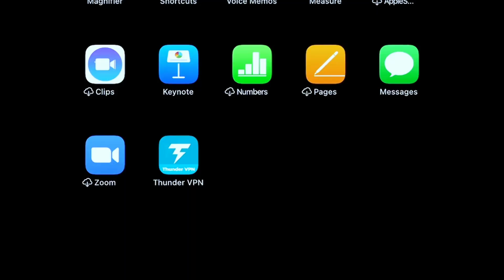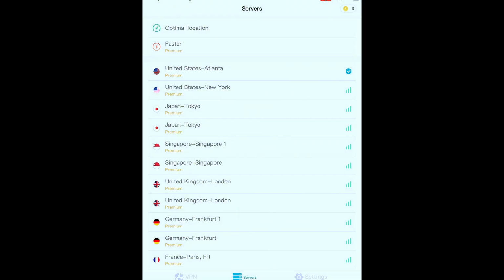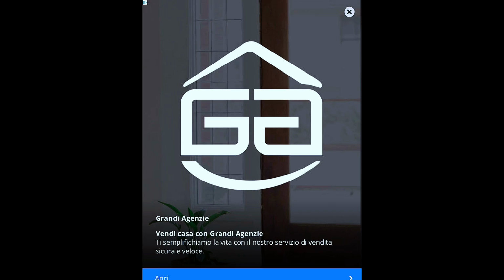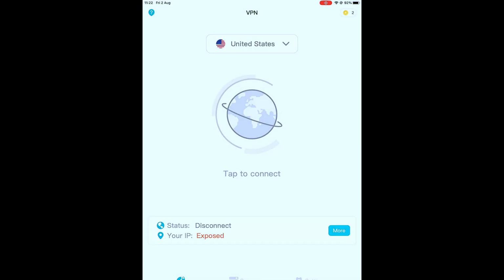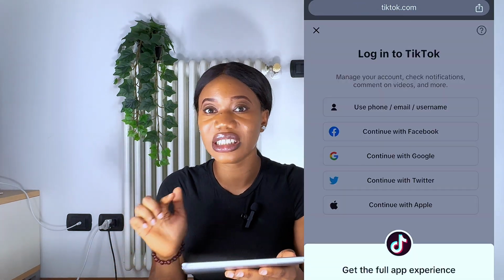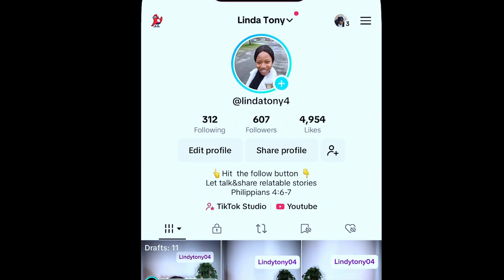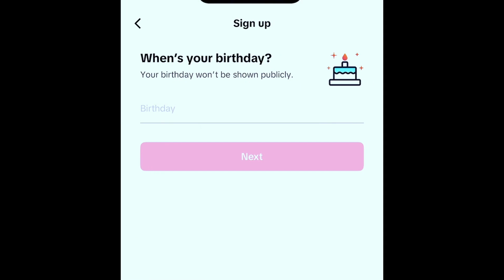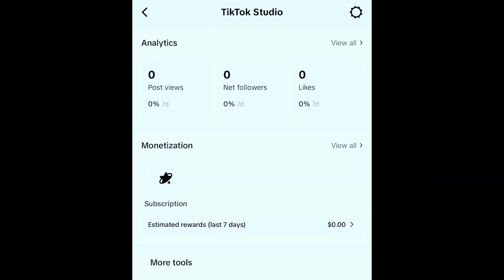How To Create International Tiktok Account:Step by Step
Hello everyone,here is a detailed video on how to create international tiktok account.
In this video you will be learning how to open and create new international Tiktok account with your phone, I will also be sharing with you the apps that you need to create this Tiktok account, I will also be teaching you how to use the apps,
then I also talked about the Best VPN to use.

you will also be learning in his video what to post on your international Tiktok account.

Please watch this video to the end for better understanding.